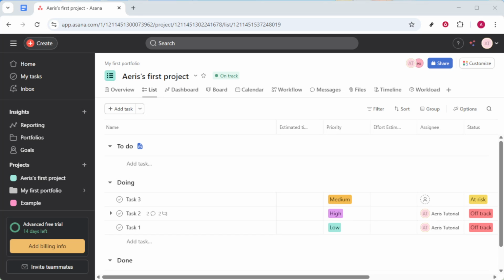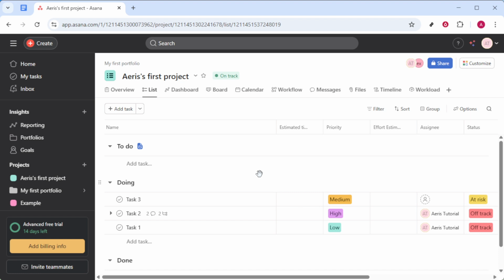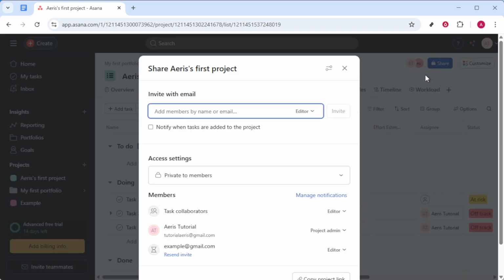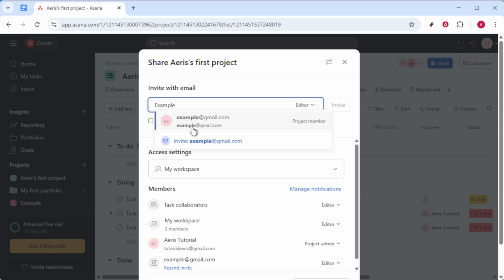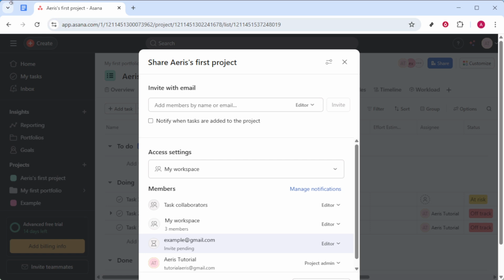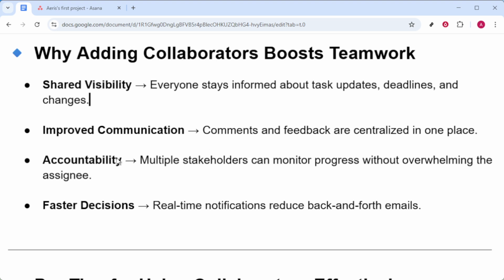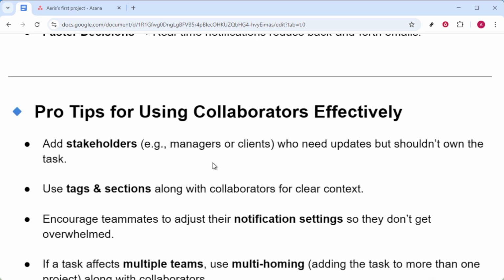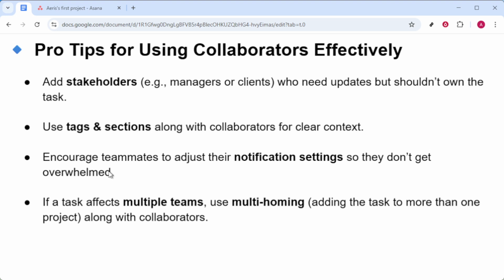How To Add Collaborators To Tasks In Asana & Boost Teamwork Effortlessly | Quick Tutorial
Learn how to add collaborators to tasks in Asana and boost teamwork effortlessly! This quick tutorial shows you step-by-step how to involve team members, improve task management, and enhance collaboration for better project outcomes. Perfect for project managers, team leads, and remote teams looking to streamline productivity.